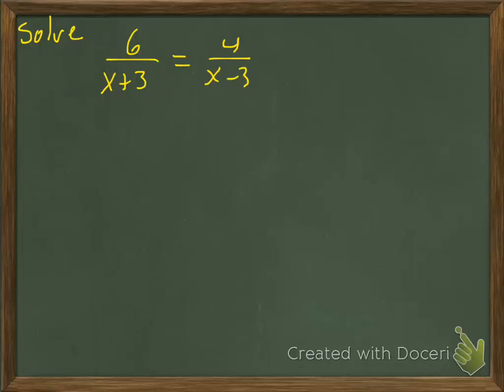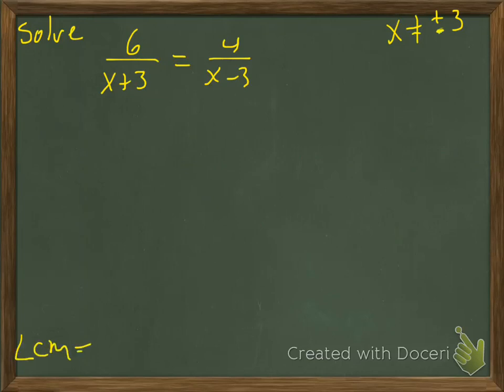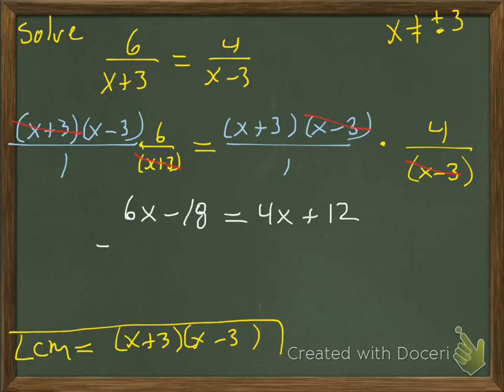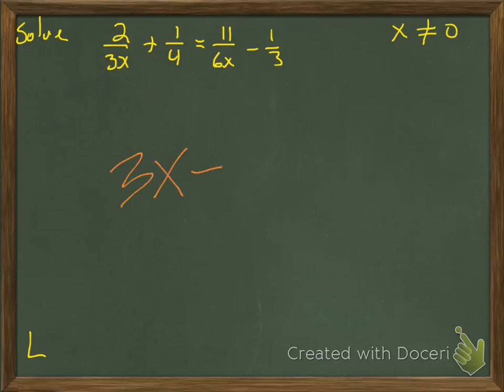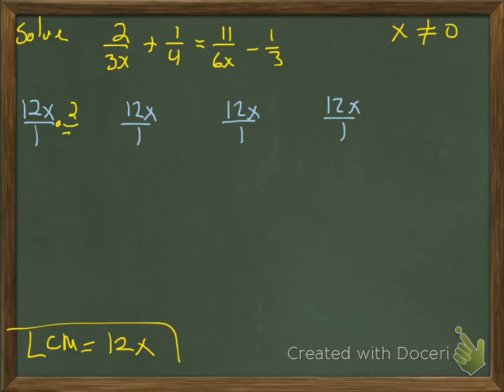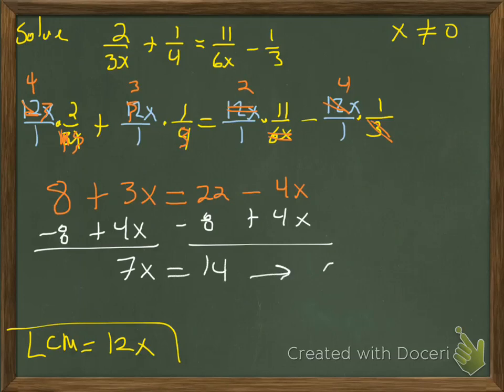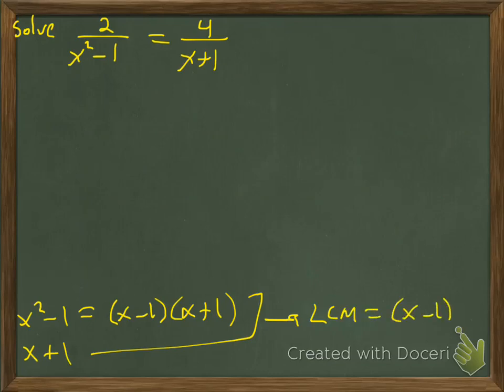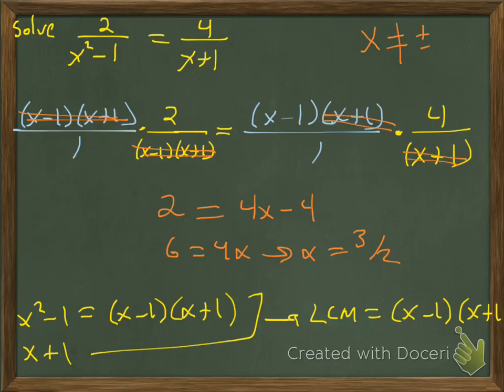06 solving rational equations